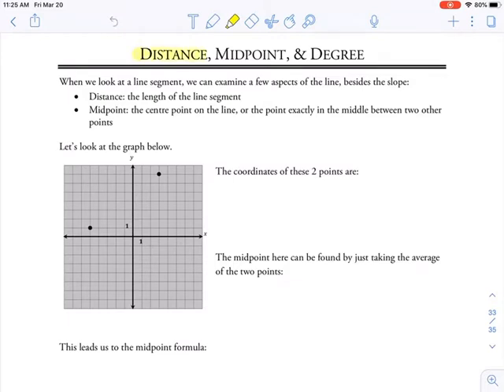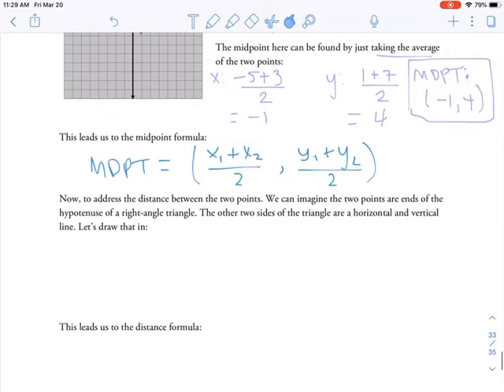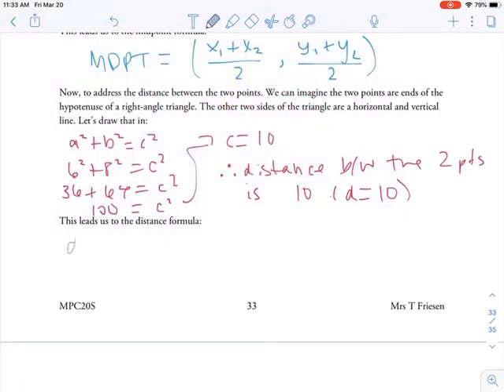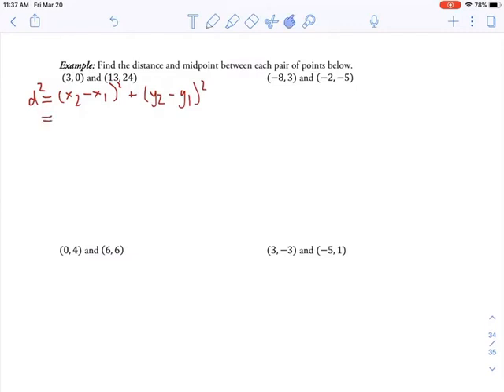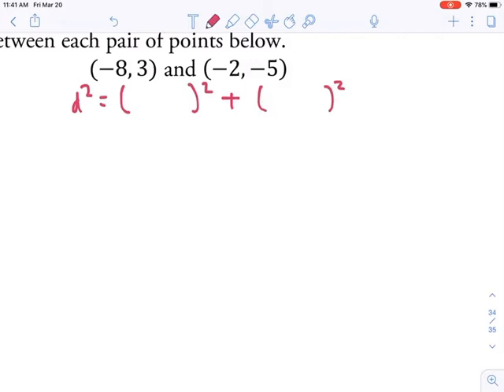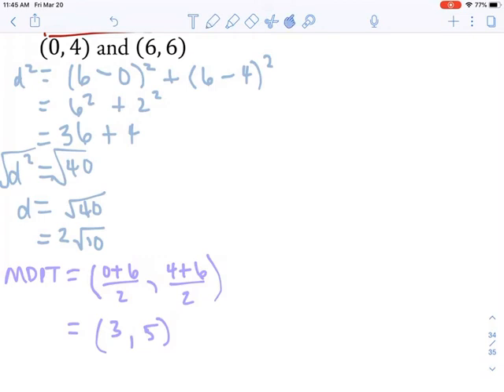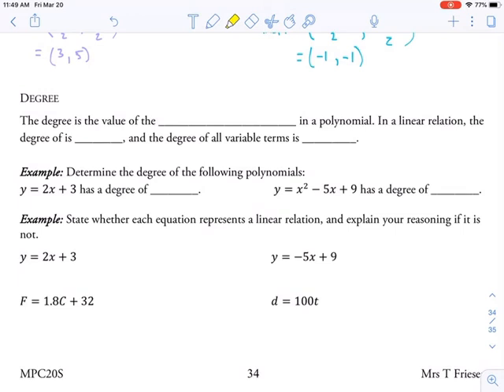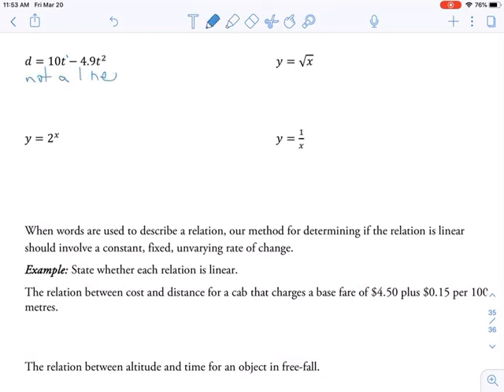MPC20S Unit 6 (Linear Relations)- Distance, Midpoint, & Degree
Last lesson from our Unit 6 booklet